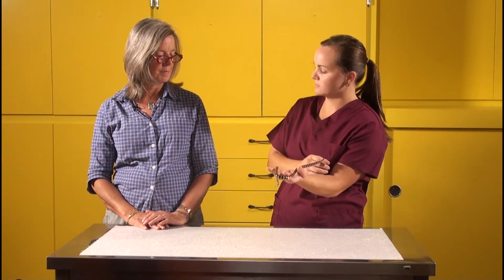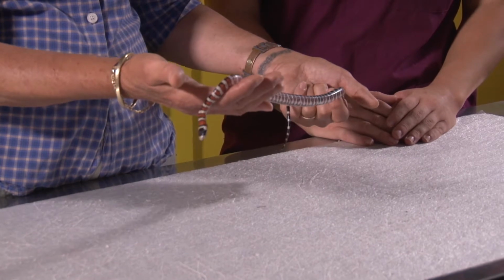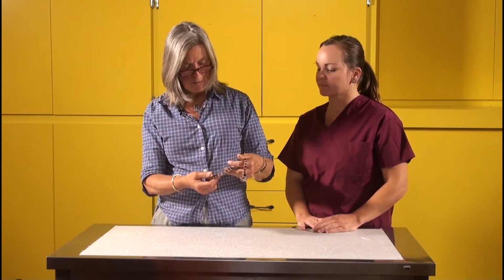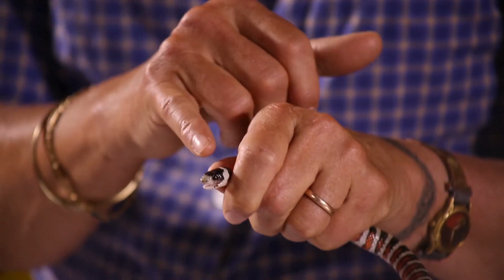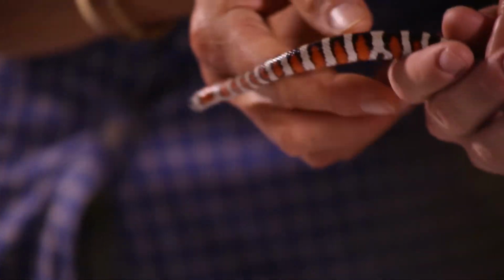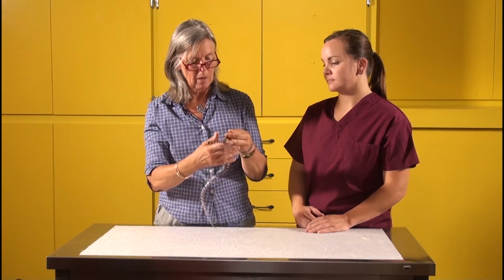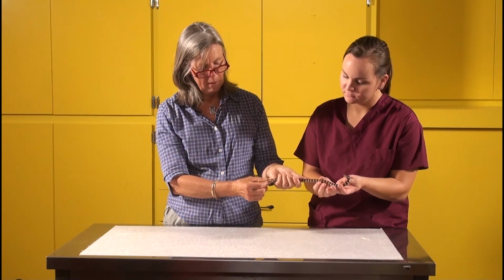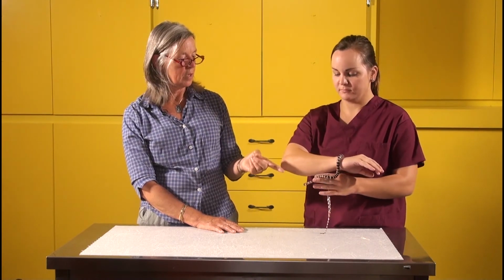Susan Brown Exotic Animal Handling Snake